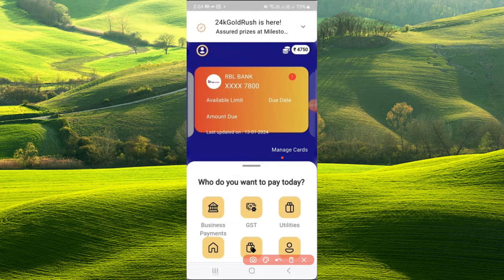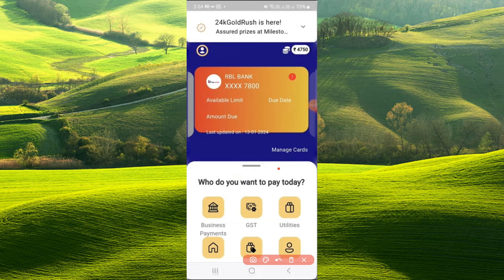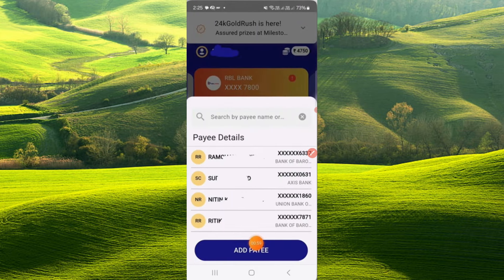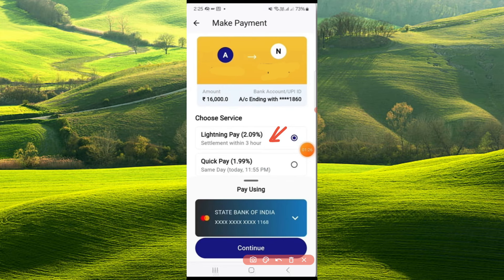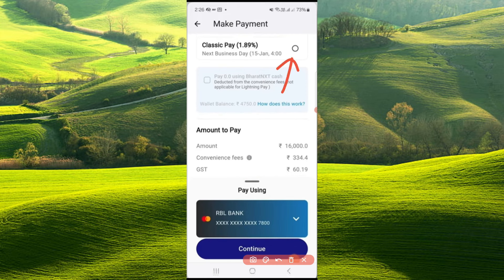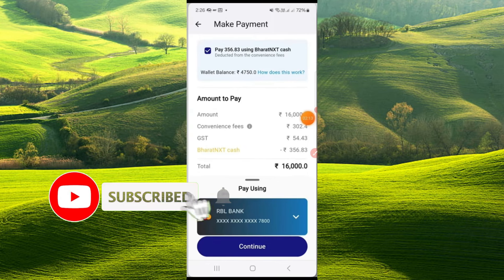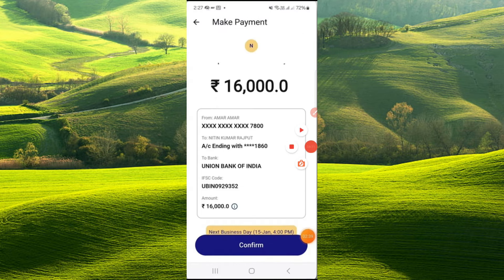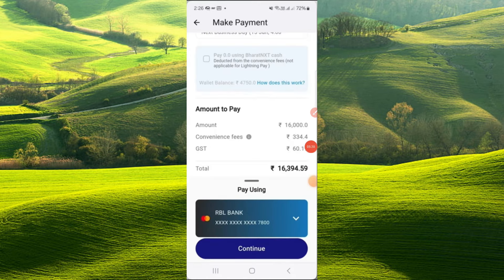Credit card to Bank account Money transfer '0'Charges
இந்த App ஐ நீங்கள் பயன்படுத்துவதும் பயன்படுத்தாமல் இருப்பதும் உங்கள் சொந்த விருப்பம்.இதை நீங்கள் பயன்படுத்தி ஆக வேண்டும் என்ற கட்டாயம் இல்லை. முழு தகவல்களும் Web site ல் கொடுக்கப்பட்டுள்ளது.ஒரு முறை நன்கு படித்து பார்த்து விட்டு லோன் எடுங்கள்.